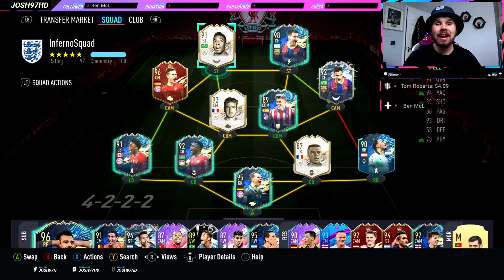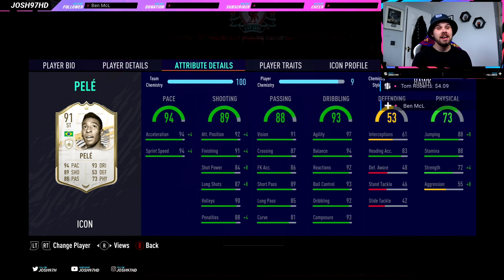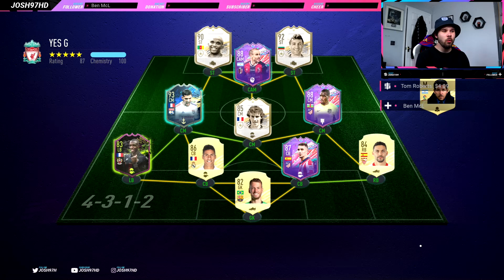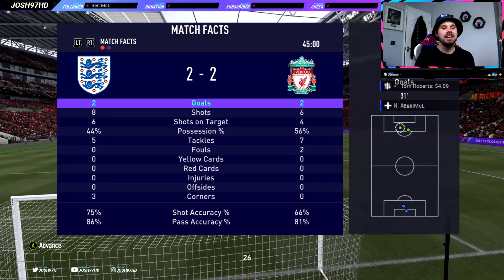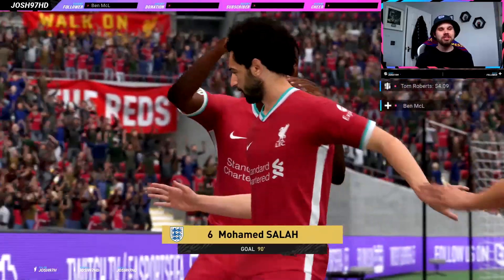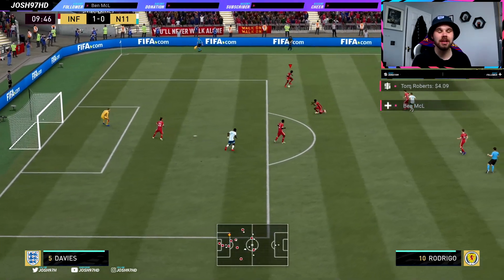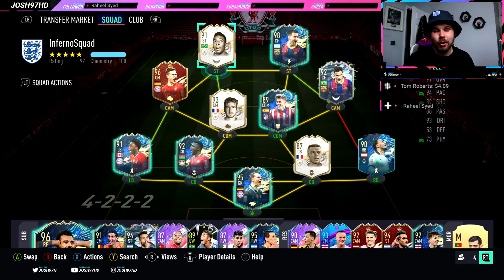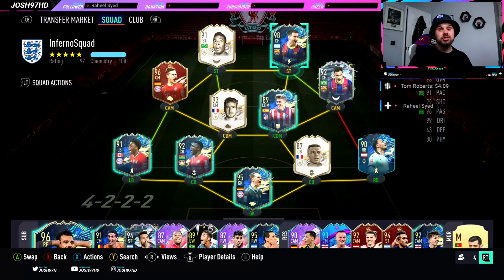IS PELE THE GOAT IN FIFA 21? 91 BASE ICON PELE PLAYER REVIEW! FIFA 21 ULTIMATE TEAM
I HOPE YOU GUYS ENJOYED THIS BASE ICON PELE PLAYER REVIEW! IF YOU HAVE PLEASE SMASH THE THUMBS UP BUTTON

91 PELE
BASE ICON PELE
PELE FIFA 21
ICON PELE
PELE FIFA
91 BASE ICON PELE